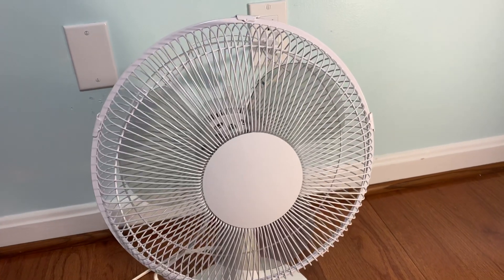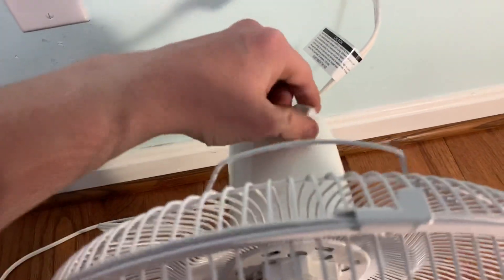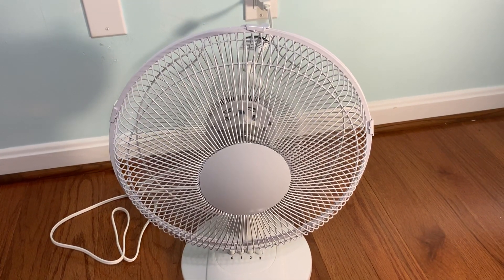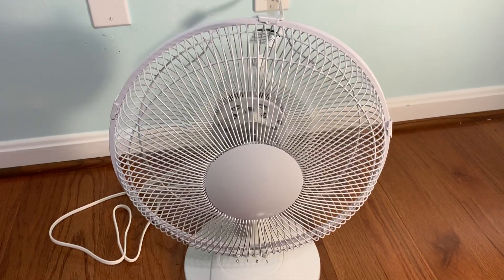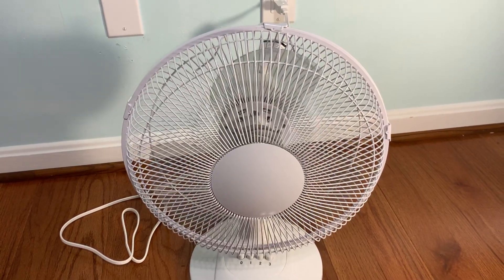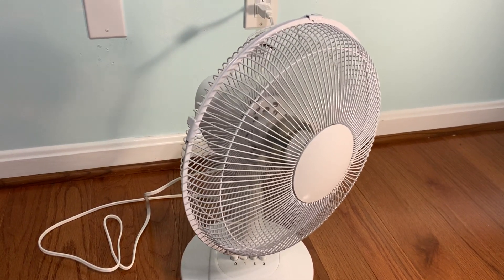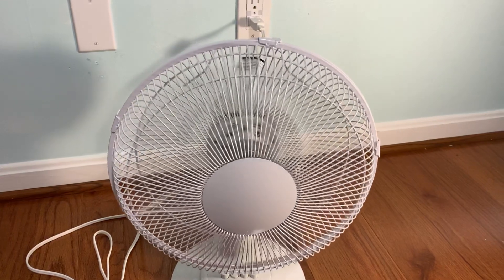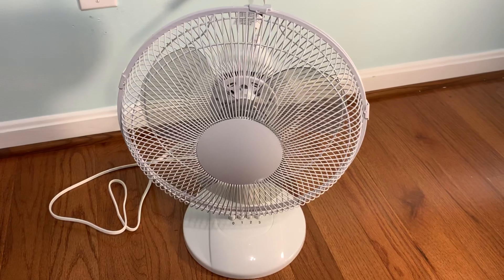Mainstays 12 Inch Table Fan (FT30-8MBW)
Love these little Walmart table fans. Refreshed design for 2019. Excellent value with great performance. Tried and tested. Great fans!